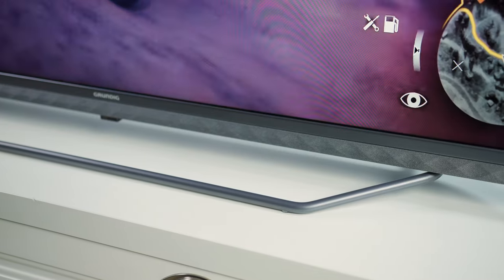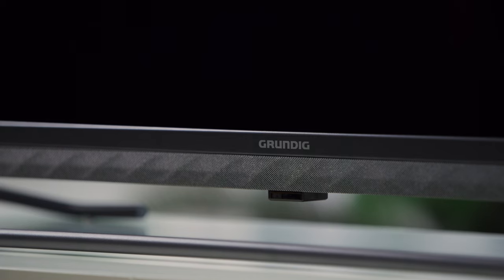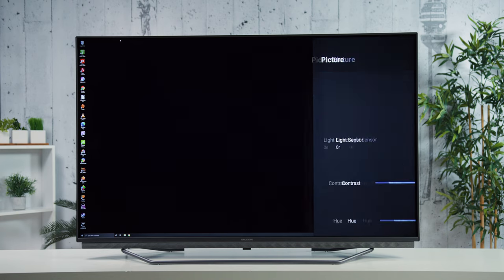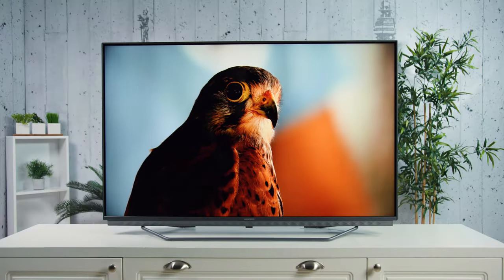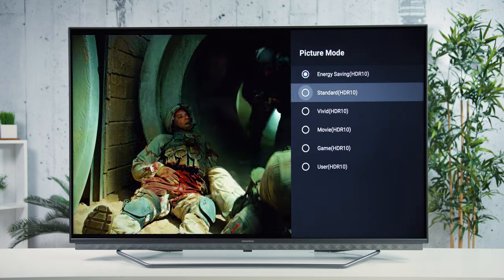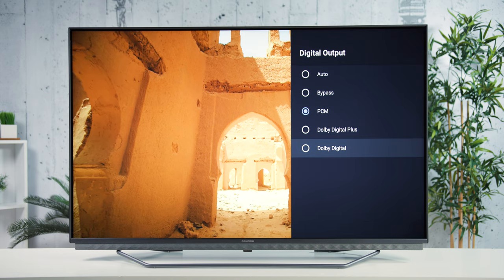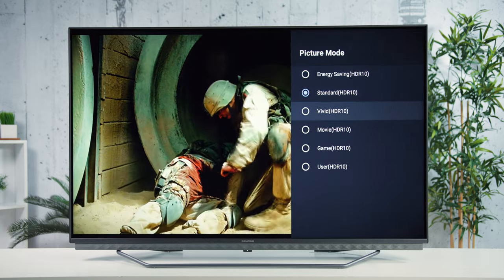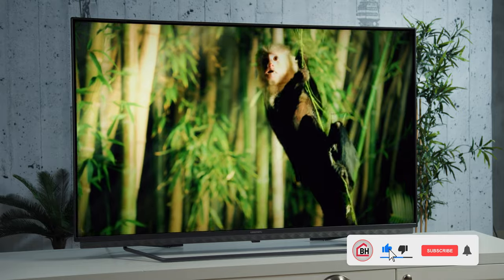Grundig 55 GGU 7950A Review - Above expectations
Legendary German brand Grundig  has had its ups and downs, but their latest Android based TV, the GGU 7950A marks a new direction and perhaps a return to their old glory. A new factory, significantly improved design and a few important new features make this TV a much different beast compared to some of Grundig TV's we saw in previous years.  Check out our in-depth review for all the details on Grundig 55 GGU 7950A.